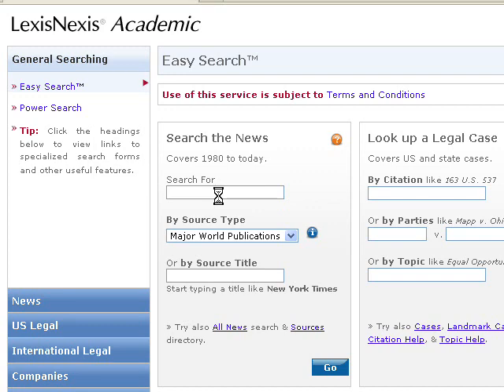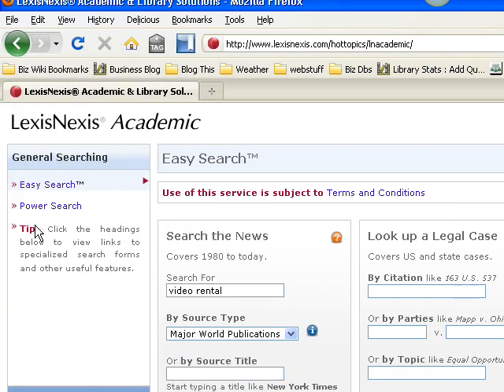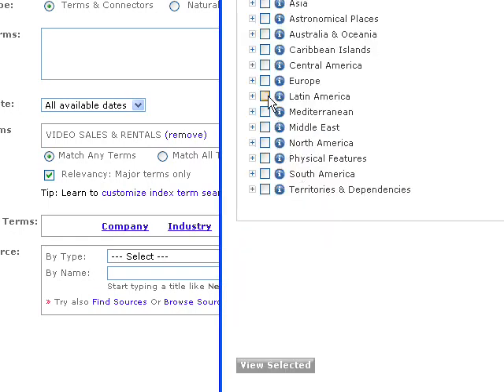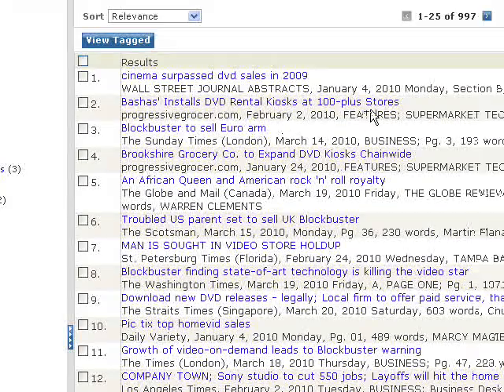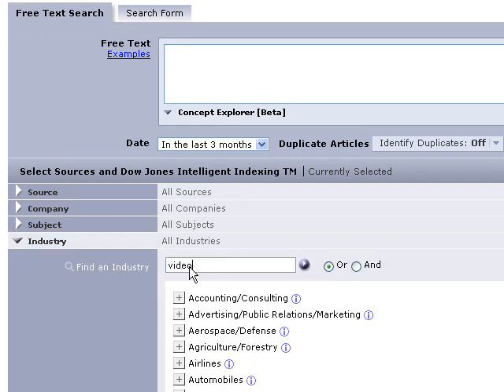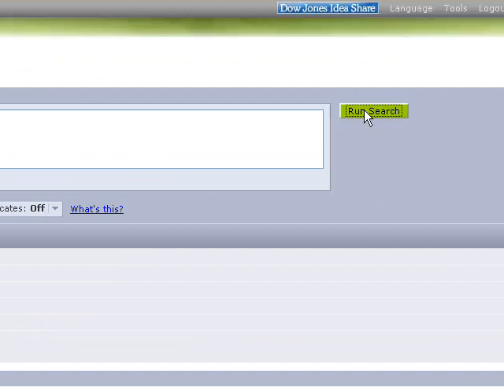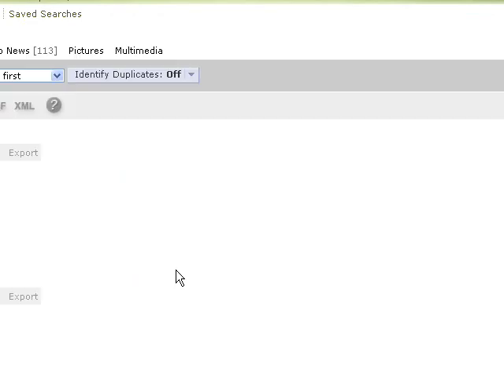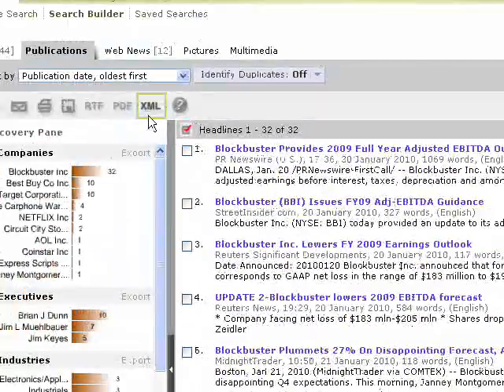Industry News Databases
If you're doing an industry analysis, you'll want to look at various news sources, such as newspapers and trade publications, to supplement industry and market research reports. LexisNexis and Factiva are two excellent databases that you can use to quickly find news about your industry. This video shows you how.